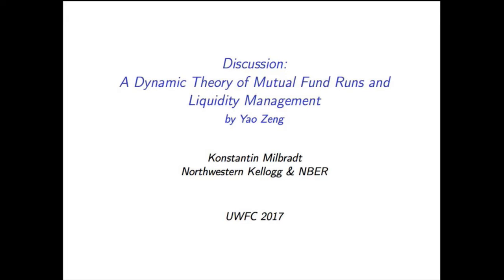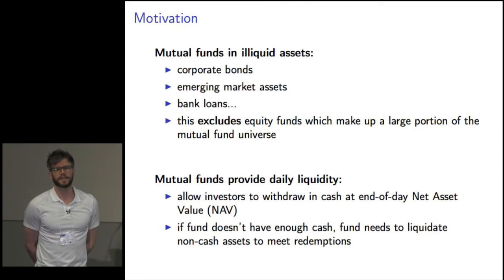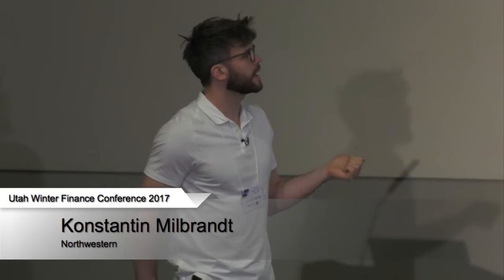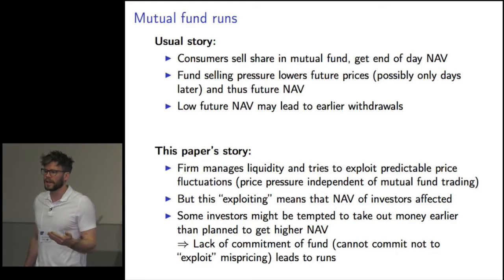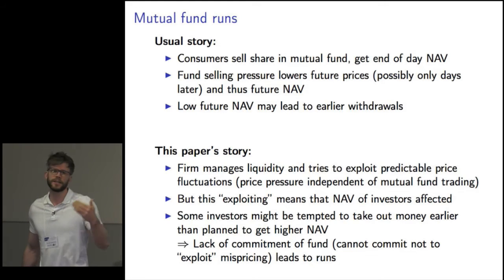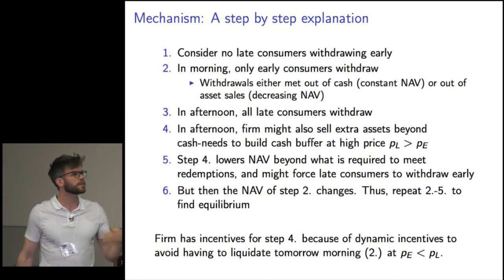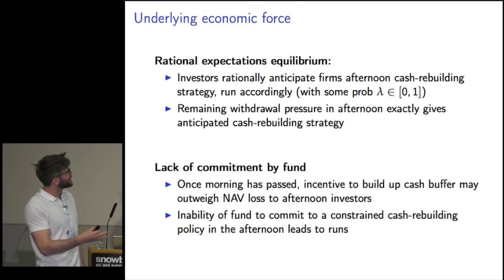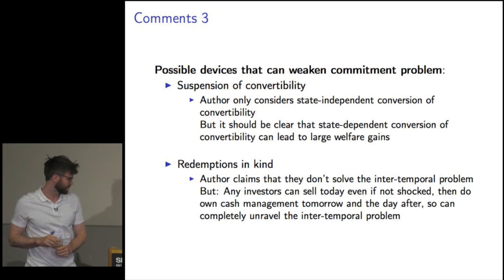UWFC 2017 Paper 4 Discussion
Discussion of paper titled "A Dynamic Theory of Mutual Fund Runs and Liquidity Management" at the 2017 Utah Winter Finance Conference. Paper author is Yao Zeng (Washington). Discussant is Konstantin Milbrandt (Northwestern)